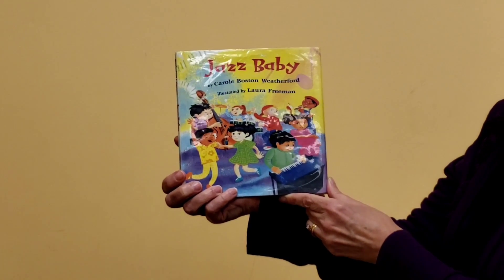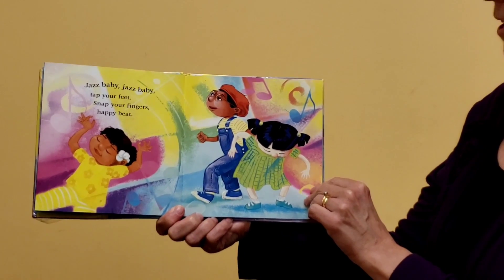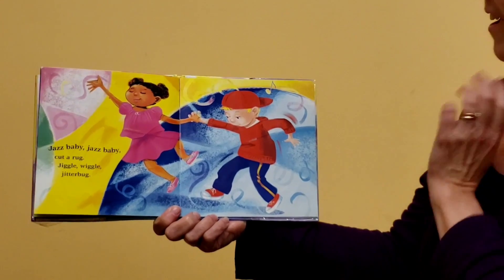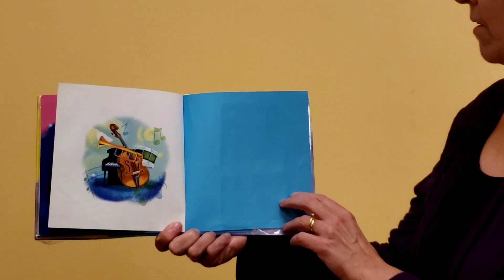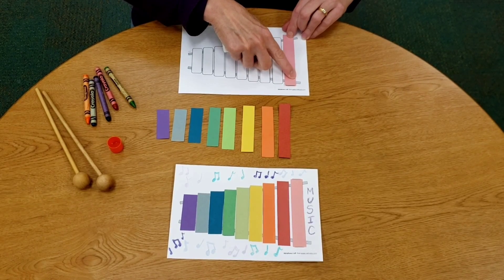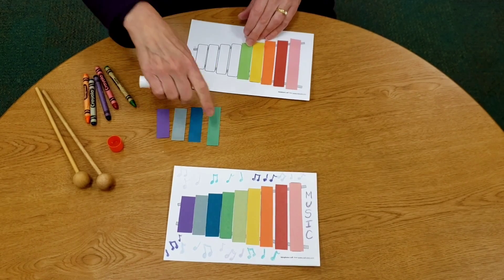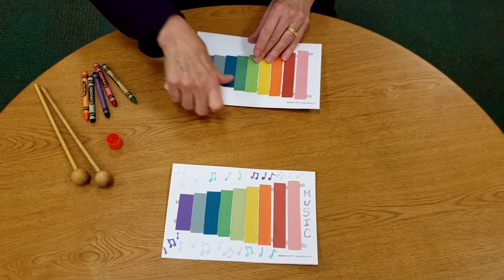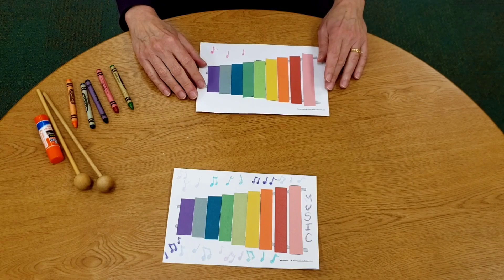Family Art Time #10 -- Jazz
Family Art Time is a program for families with children ages 4-8. Every other week, families are invited to come to East Cobb Library to pick up packets with art supplies for that week's craft. The craft will be related to a book. You can view a video of Mrs. Ali reading the book and making the craft. Then you can use the packets to make your very own craft from home! **Note: these crafts use common materials you may already have at home.